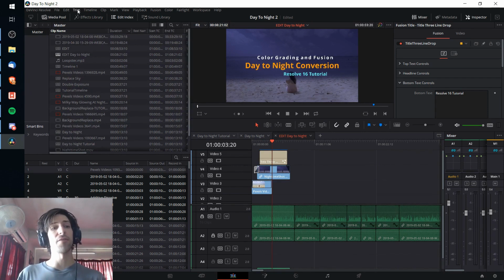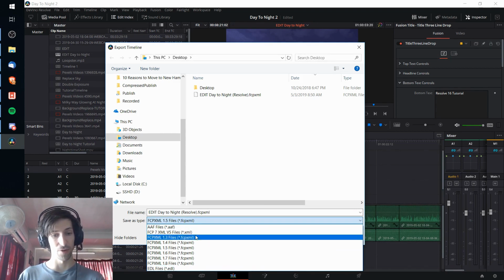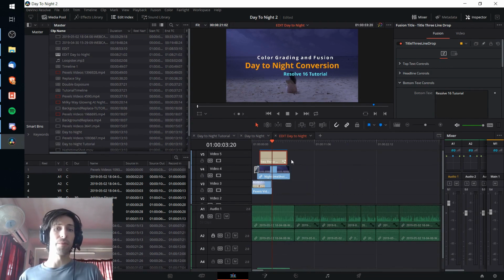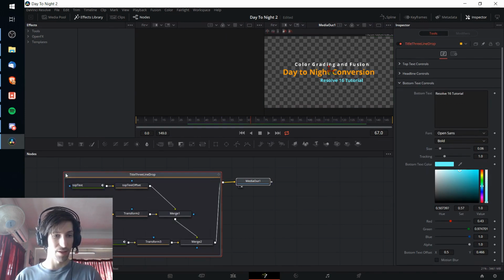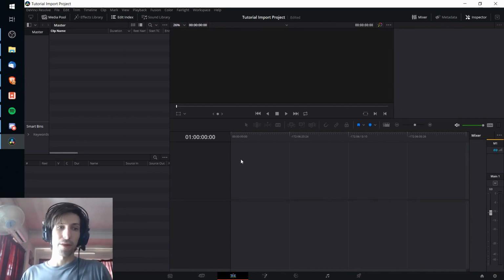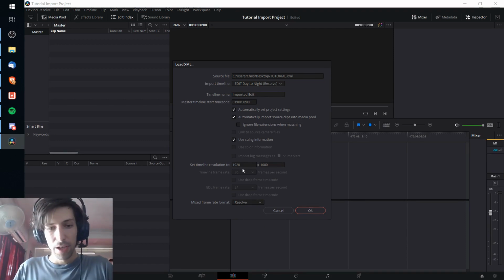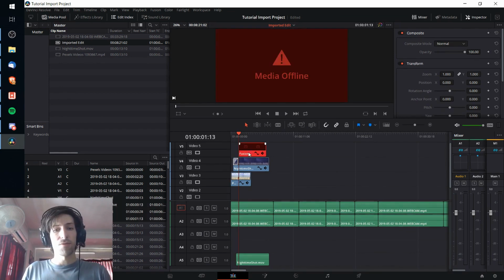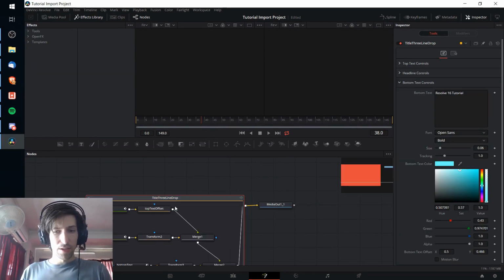322382 40 Exporting & Importing Timelines and Fusion Titles Guide to DaVinci Resolve 16 Video Ed